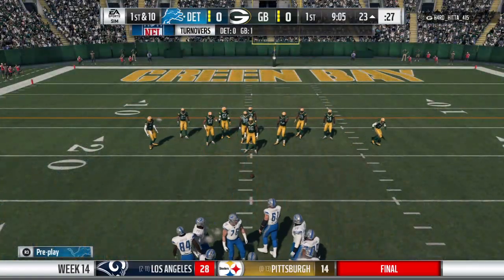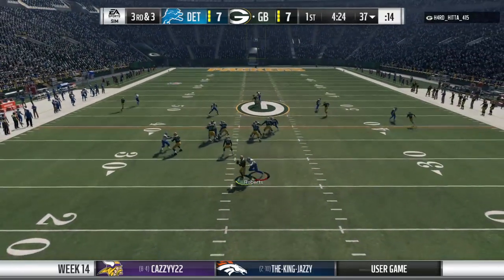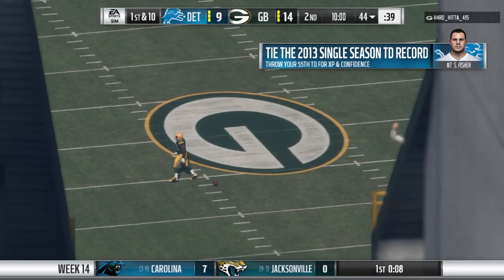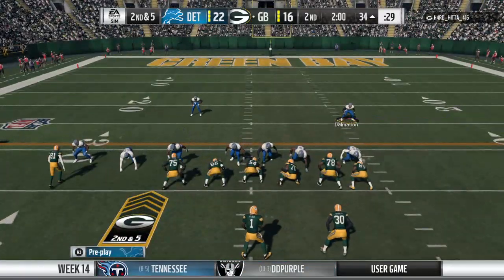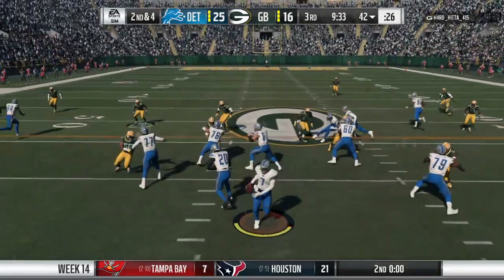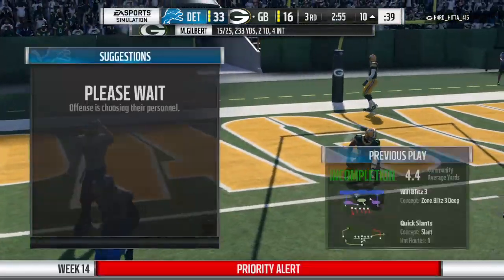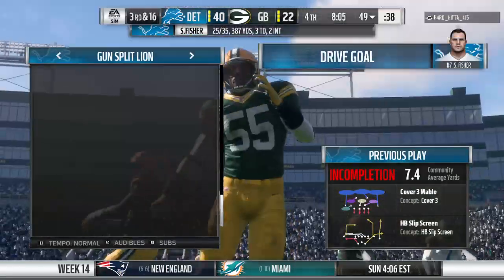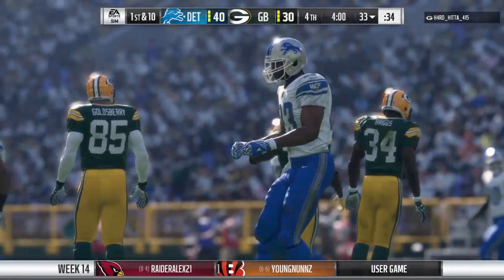itsatacone510's Live PS4 Broadcast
DETGB